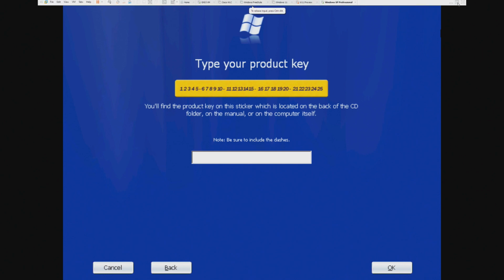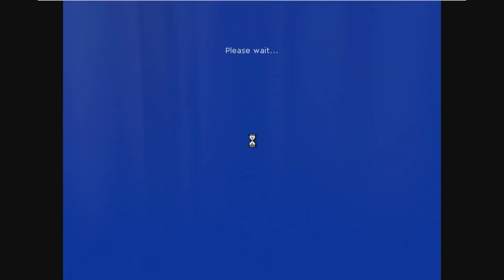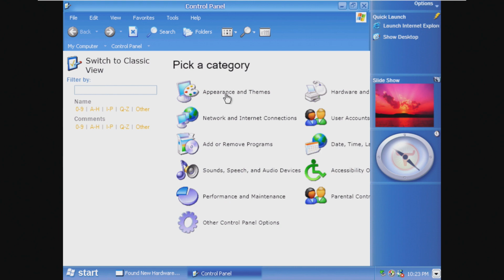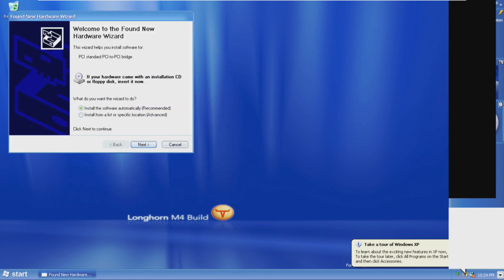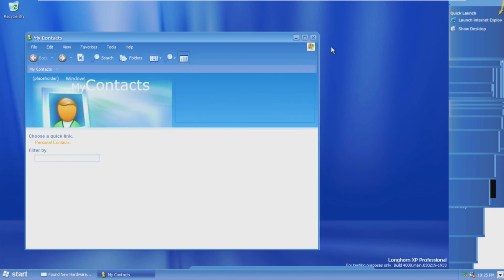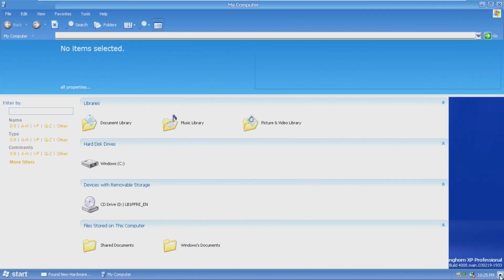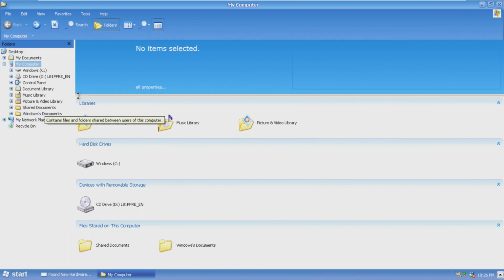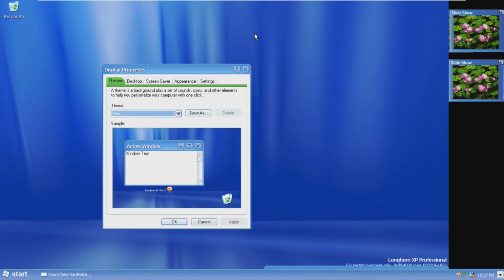Windows Longhorn Build 4008 - Installation and Overview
As we've seen before, the development history of Windows Longhorn was certainly interesting. In this video, we'll be taking a look at Windows Longhorn Build 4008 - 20 years later.